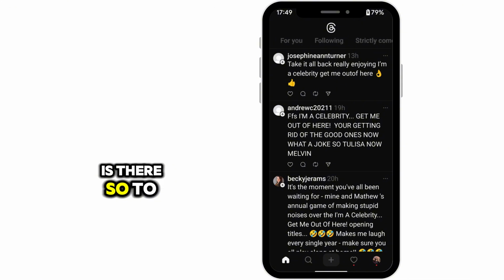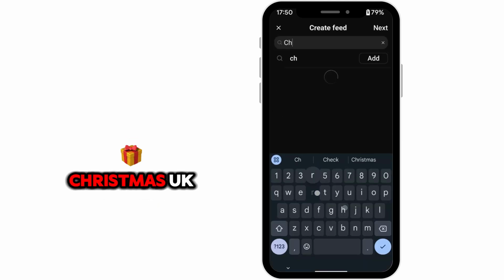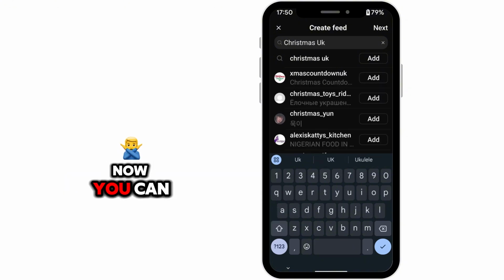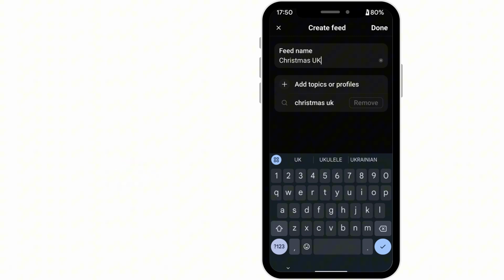How to Create a New Feed in Instagram Threads | Complete Beginner's Guide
Welcome to this quick tutorial on how to create a custom feed in Instagram Threads! In just a few steps, you’ll learn to set up and personalize your Threads feed to show only the content you care about. Whether you're new to Threads or just exploring its features, this guide will help you organize and filter content in Threads effectively.

We’ll go through customizing your Threads feed so it’s tailored to your interests. Don’t forget to use the feed settings in Threads to adjust what you see and keep your experience fresh and engaging.

If you’re looking to improve your Threads content organization or create a personalized Threads feed that works for you, this is the perfect guide. Let’s dive in!